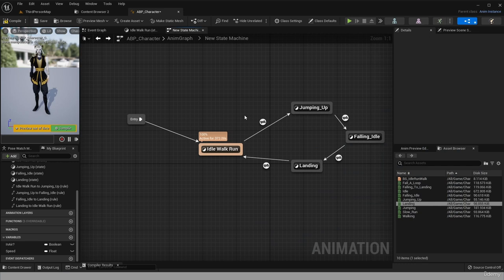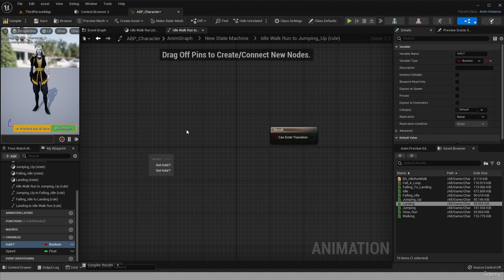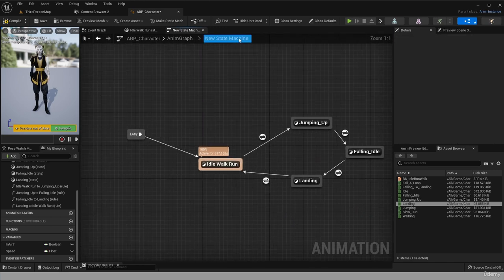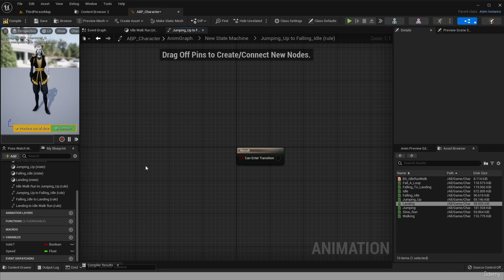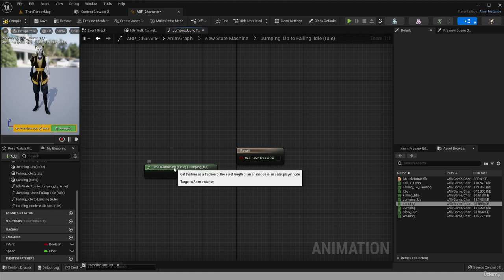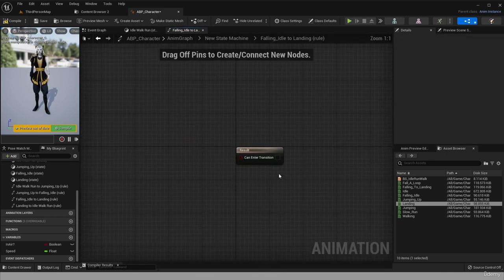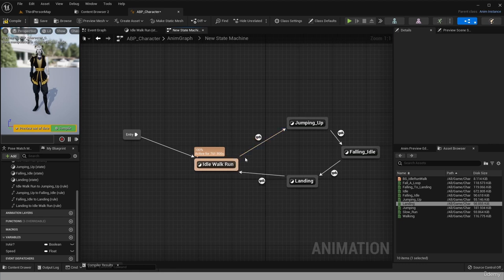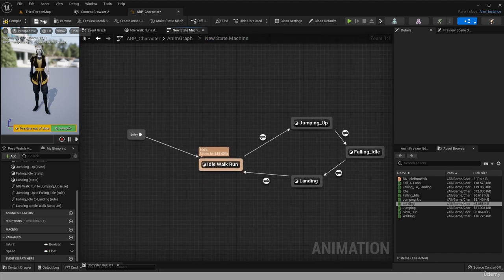Unreal Engine 5 for Beginners - Episode 4: Animation Transition for Jump (11/14)